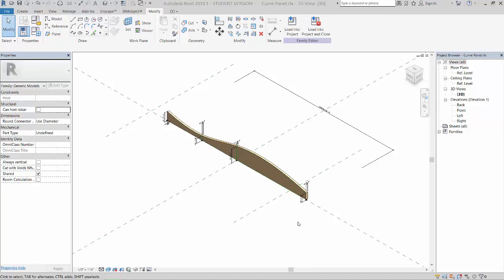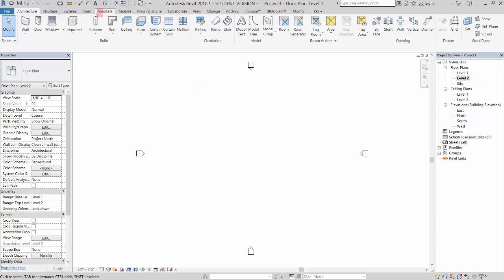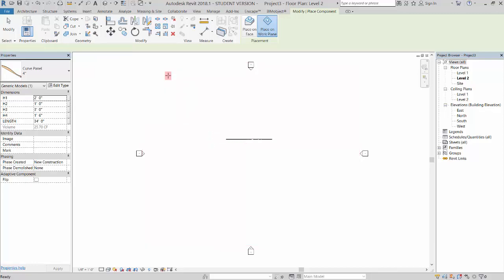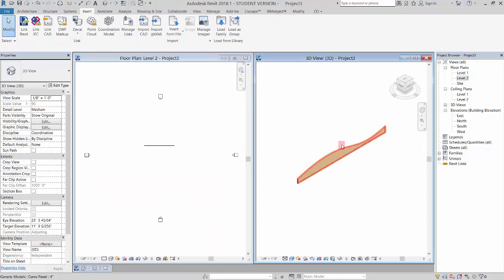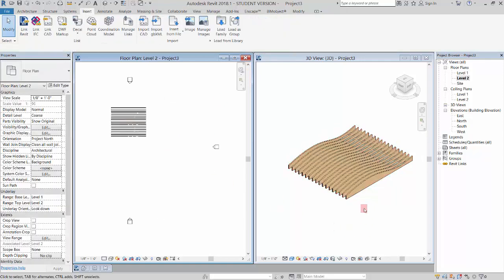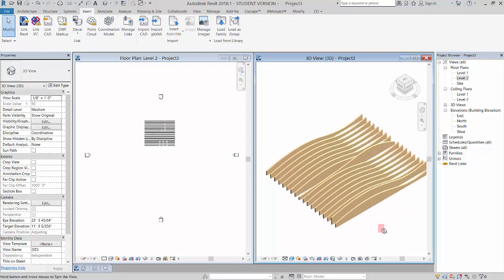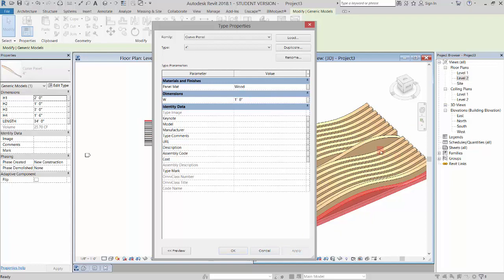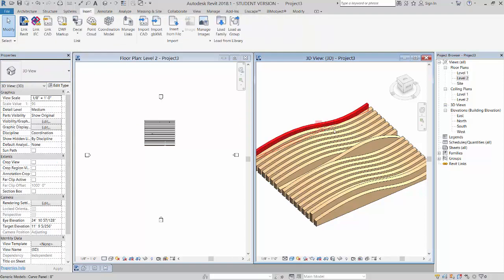Curved Wood 2pt Adaptive Component part 3 Insert in Project Revit